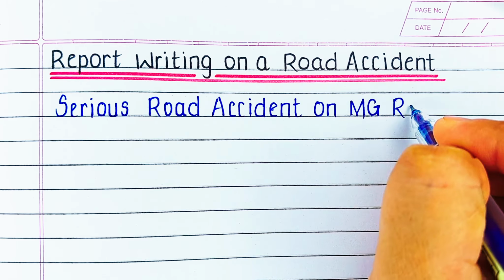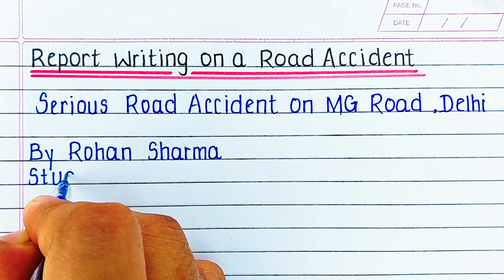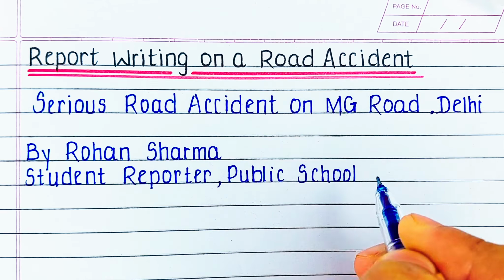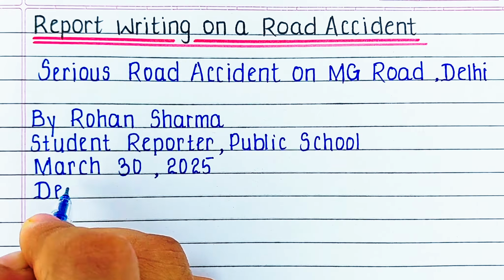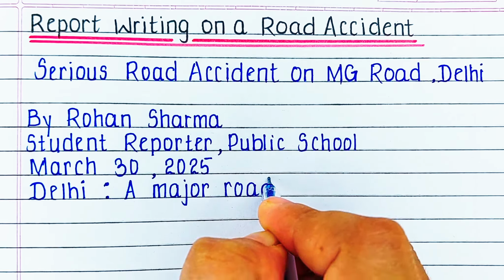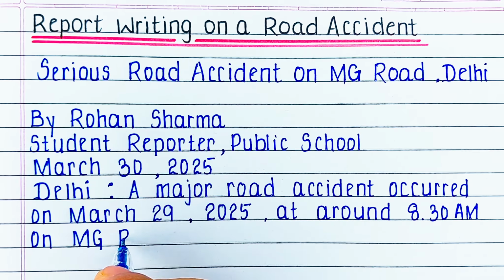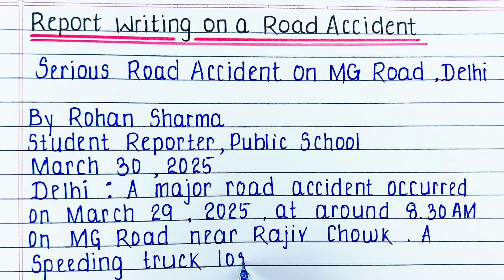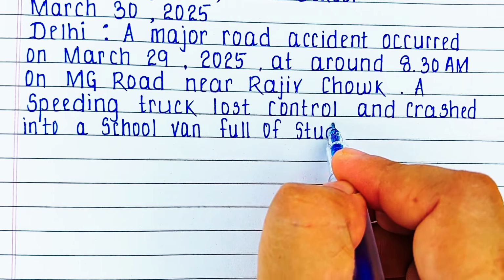Write A Report on Road Accident in English | Report Writing on Road Accident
In this video we will learn and write report on road accident in English.

Youtube gears
1. For video
2. For audio
3. For stability
4. For lighting